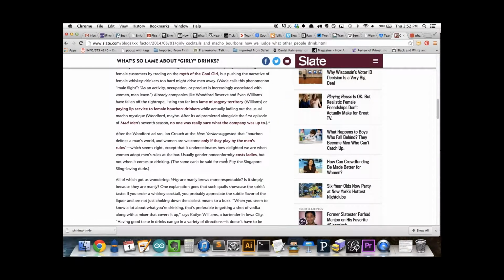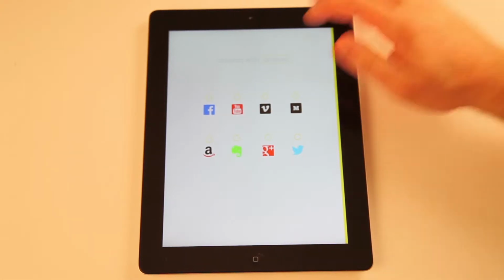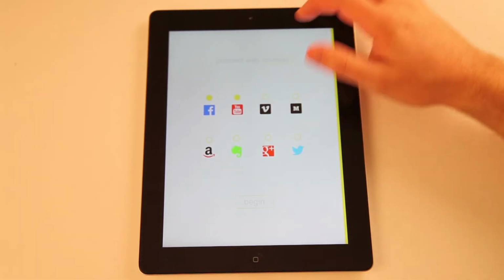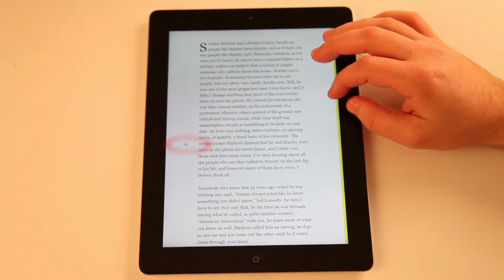Context demo final